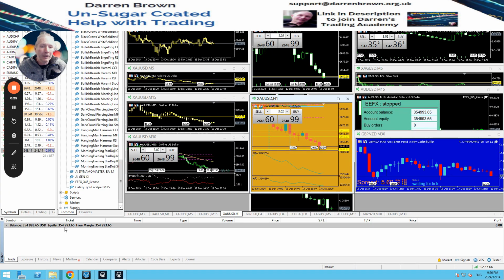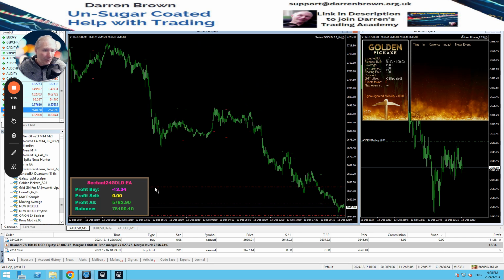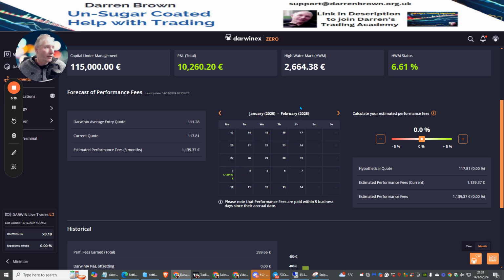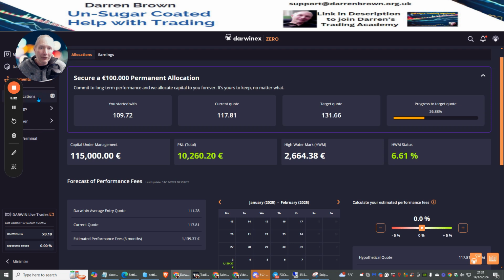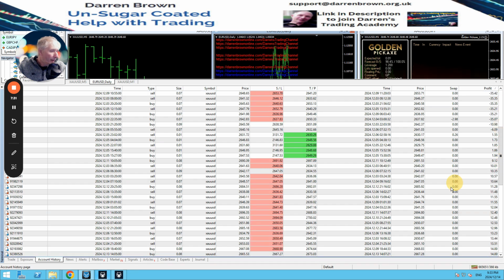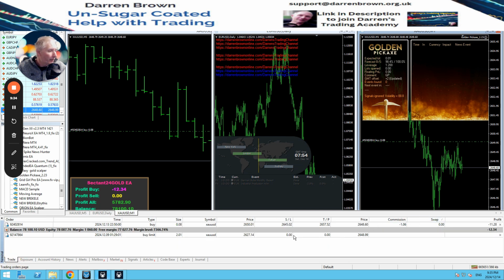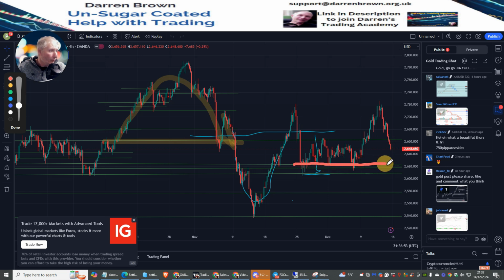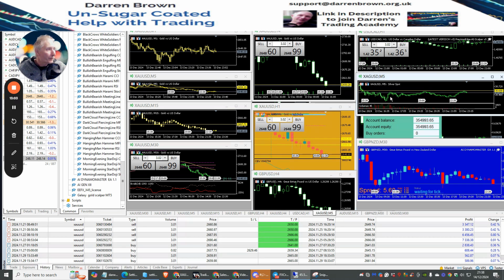Proof of Profits with My Trading 3 Accounts using EA'S and Manual Trading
Hi everyone, in this video, I showcase the impressive profits and strategies I've implemented in my trading accounts.

With detailed insights into my account balances, trading history, and bot usage, I demonstrate successful trading techniques.

I also discuss the importance of allocation and performance fees in trading.

Watch to see how I manage my accounts for consistent profits and future growth.

Timestamps:
00:00 Introduction to Trading Accounts
01:48 Exploring Sectant 24 Gold 2.3 Fix
03:30 Account 3 Progress and Bot Usage
07:31 Managing Drawdowns and Profits

Link to your Darren's Trading Academy for deeper insights see my blueprint where I show you how to setup and activate your 3 monthly systems even without joining my academy